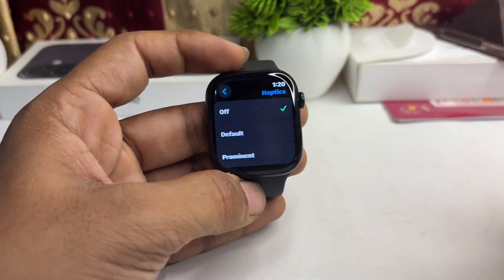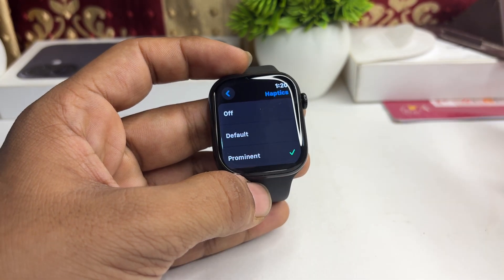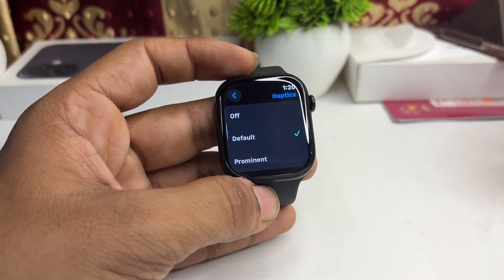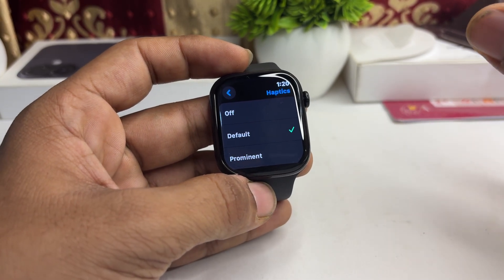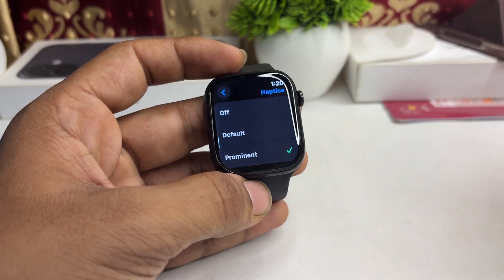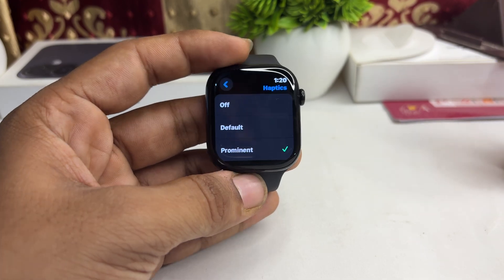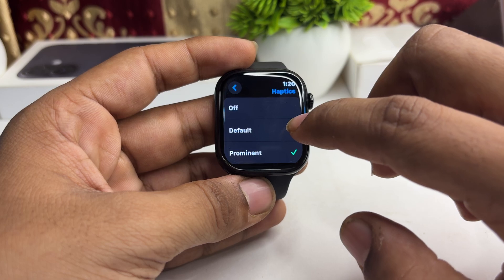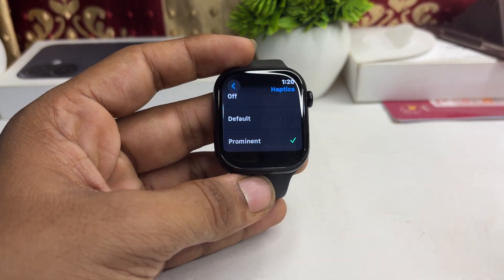How To Change Vibration Intensity On Apple Watch Series 10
In this informative video, we will guide you through the process of adjusting the vibration intensity on your Apple Watch Series 10. Whether you prefer subtle notifications or more pronounced alerts, this tutorial will provide step-by-step instructions to help you customize your device to suit your preferences.